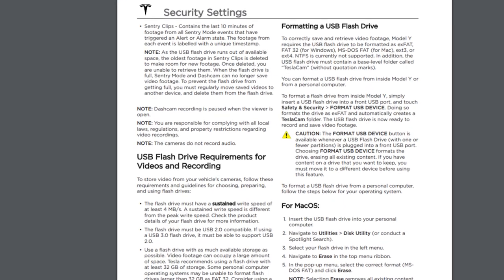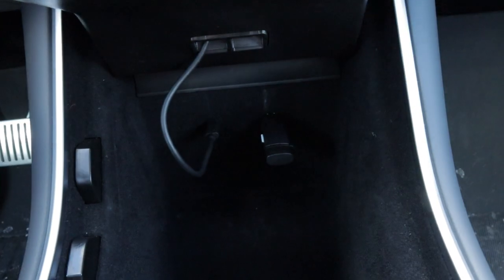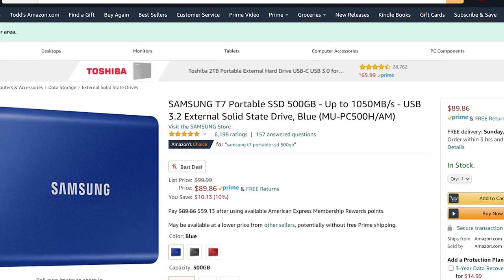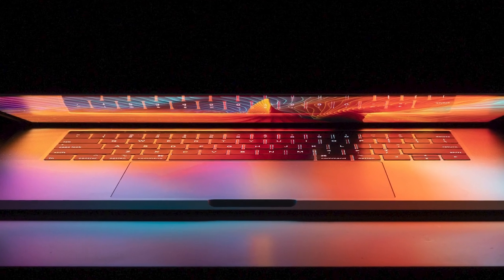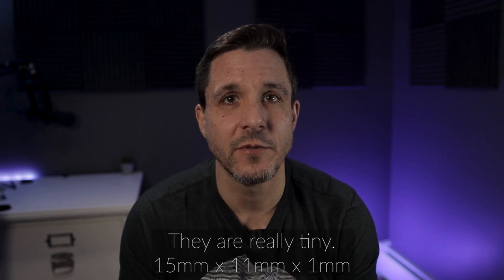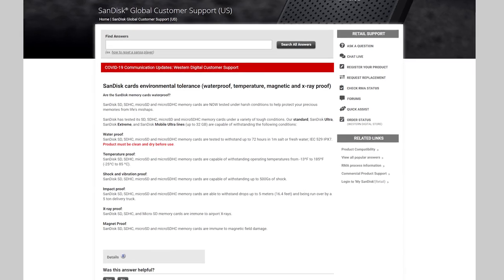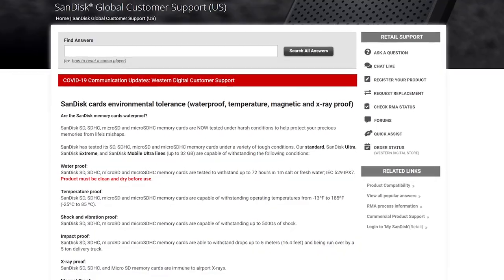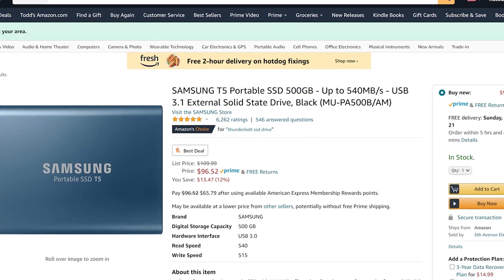Tesla Model Y & 3 USB Drive in 2021 - Which Type to Choose for Sentry Mode?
⚡ About to buy a Tesla? Congrats! Don't forget to take advantage of the Tesla referral program to earn up to $500 off your order - plus 3 months of Full Self-Driving Capability. to get free credits.

There are lots of different USB drive options for Tesla owners and choosing the right one for you isn't always straight forward. You might already have your Tesla and find your dashcam or sentry mode viewing feels sluggish. Maybe you keep losing footage. Or maybe you are preparing for delivery and just want the best/fastest storage option. This video is for you.

📹 CONTENTS
00:00 Intro
00:22 USB drive basics
00:40 USB 2.0 or 3.0?
01:30 Options
03:13 SSD pros and cons
04:32 SD card pros and cons
05:10 Final thoughts

The SD Card + Reader option (this is what I use and it's been solid, but not as fast as SSD):
SD Card Reader
SD Card

SSD:
Samsung T5

⭐ If you need a hub to go along with your drive, the Jeda USB Hub is a solid option. Here's my review of it

None of this video was sponsored or a paid advertisement for any of the products I mentioned. Some of the links in my video descriptions are affiliate links, which means at no extra cost to you, I will make a small commission if you click them and make a qualifying purchase.

Some b-roll footage courtesy of Tesla